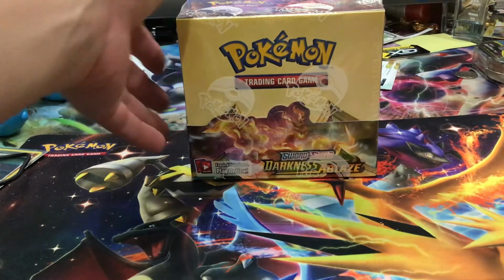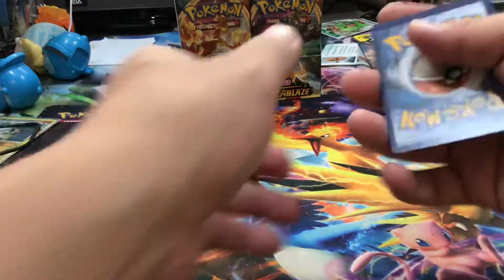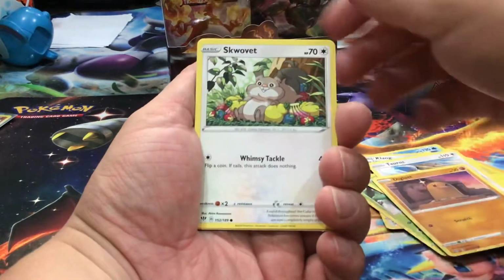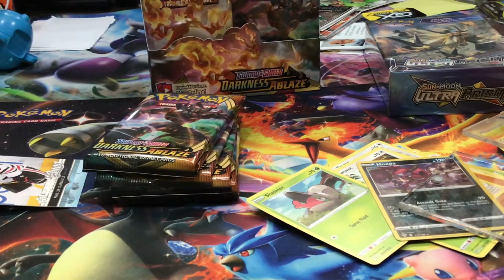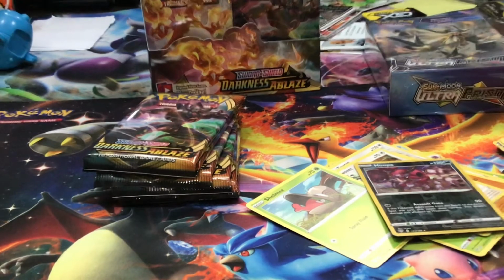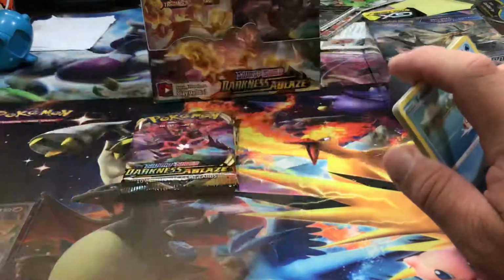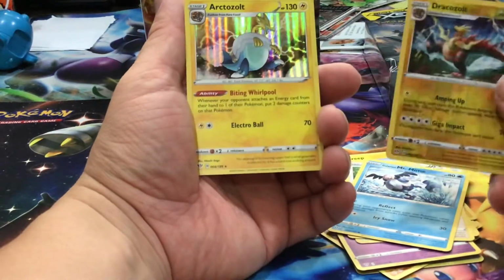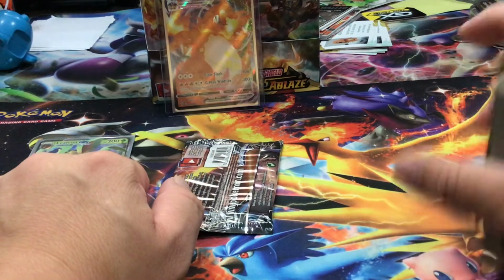Pokémon darkness ablaze booster box opening. ChArizard charizard. Did. I pull the big boy